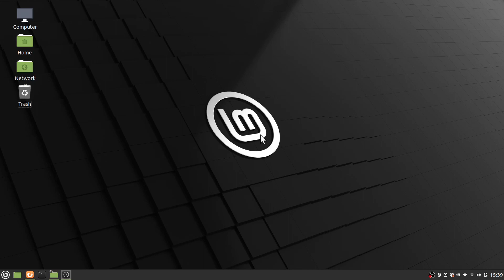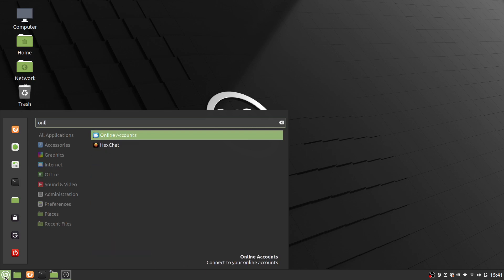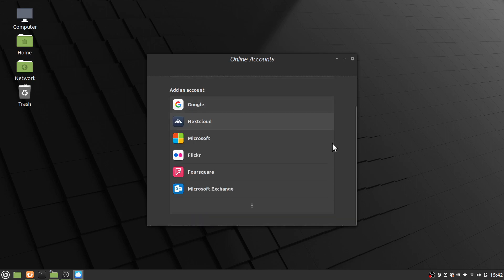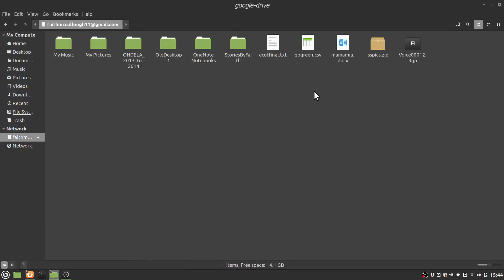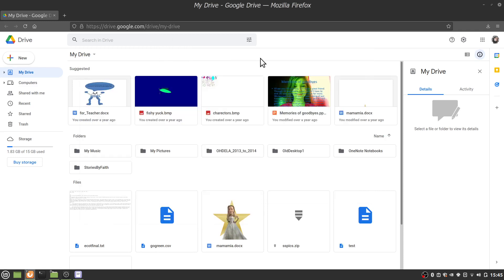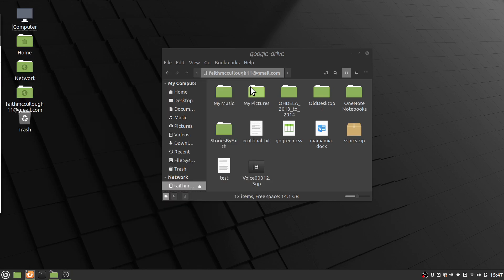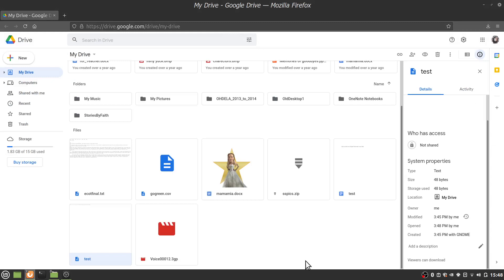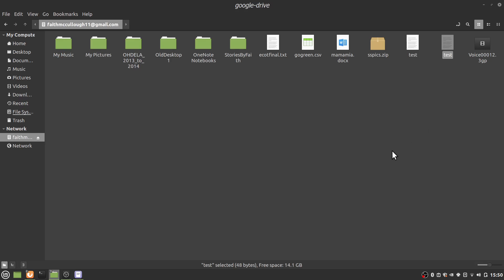Synchronize Google Drive with Linux Mint and UBUNTU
To synchronize Google Drive with Linux Mint, follow the steps below. This is a straightforward task and even if you technically challenged, as some say, you will get through this with no problems. I did not leave out any steps, and I created this so that it is easily understandable.

How Does Synchronization With Google Drive Work?

When you synchronize your files and folders with your Google Drive, then you change that file or folder in real time. For example, if you have 3 computers, a tablet and a smart phone connected to Google Drive, you would change them all at the same time that you are working on the file. Furthermore, if not connected to the internet, then you cannot access those files. You must always have an internet connection in order to take advantage of synchronizing your Google Drive with all your devices.